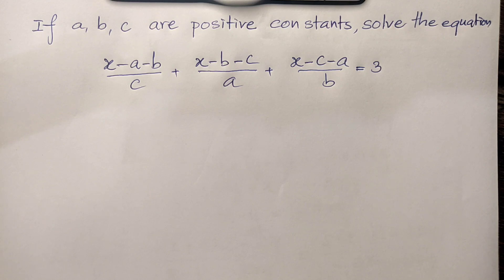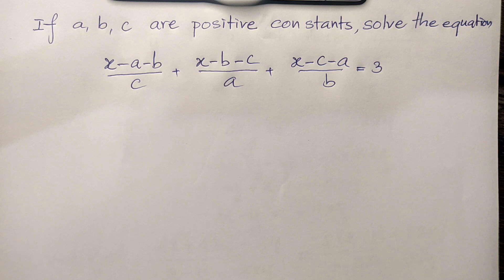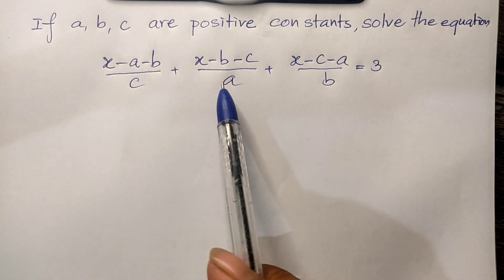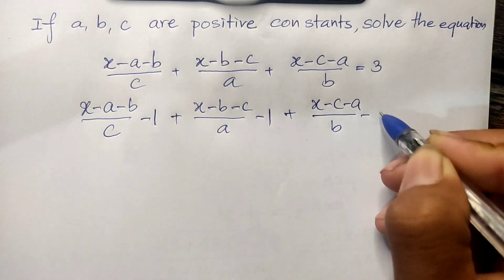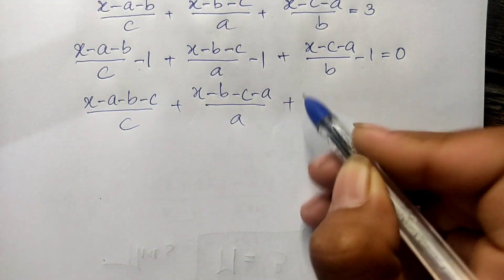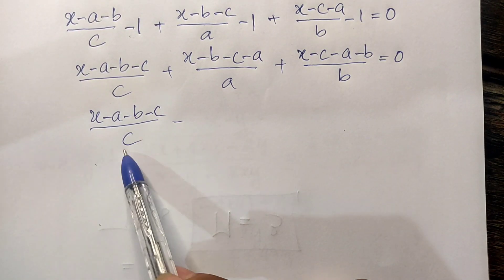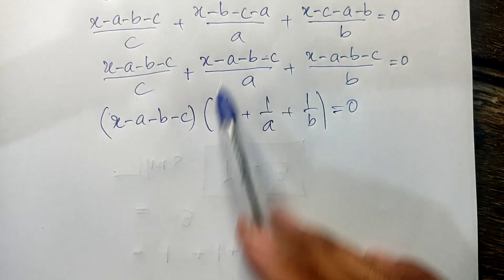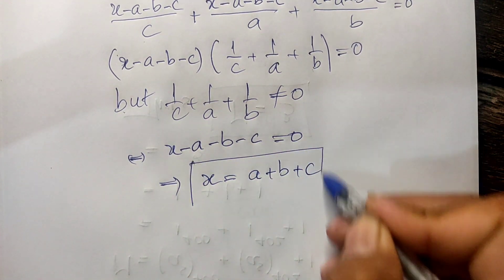Math Olympiad Problem | How to solve equation | you should know this trick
In this video, we are going to solve the Math Olympiad problem. This problem is on the Advanced Topics section of the Math Olympiad, which means that it is a bit more challenging than the problems on the Basic Topics section.

If you are looking for a problem that is a bit more challenging, then this is the problem for you! In this video, we will show you a trick that will help you solve the problem quickly and with ease. So don't miss this video.